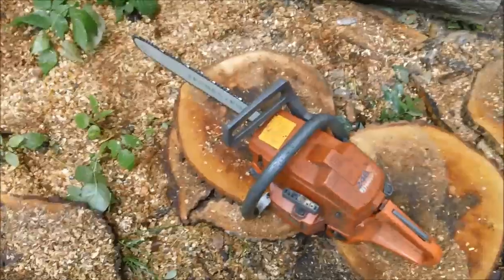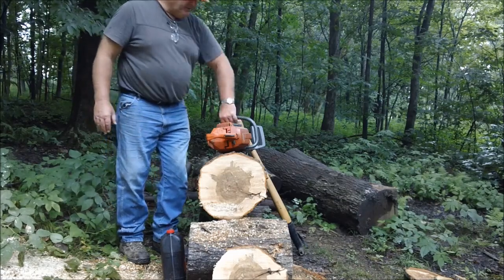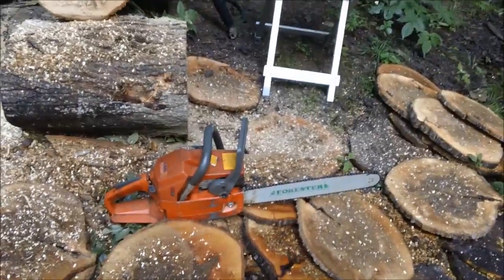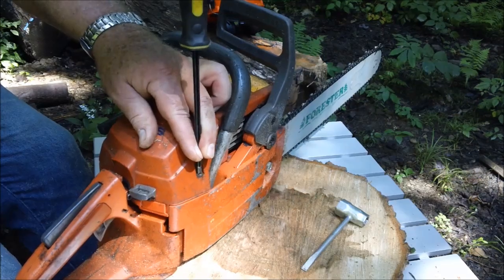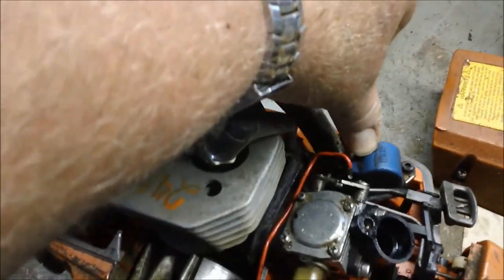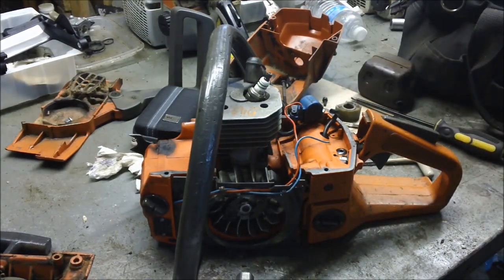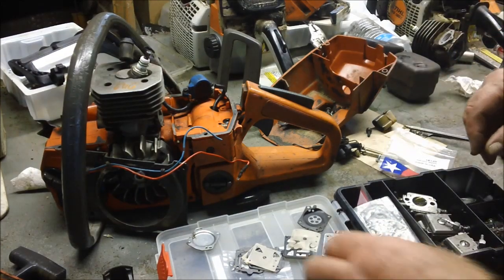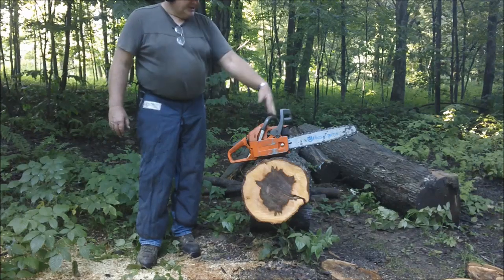Husqvarna 42 "Cheap Firewood Saw", Bought A Cheap Saw Online, What Now!!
Documenting a "Simulated Situation". One quite common. A person buys a brand name saw, an older one, than has to make it work. This goes through a typical debug process. Mistakes and all!

ALSO Introduces the Husqvarna "Small Saw" line from the 1980's   early 1990's. Those Husqvarna 234, 238, 42, 242, 246 saws. Metal cases, External clutches, extremely easy to work on, and really rugged little monsters. I like them.